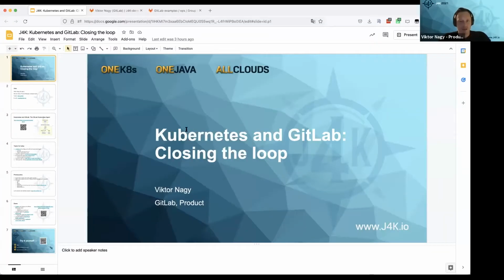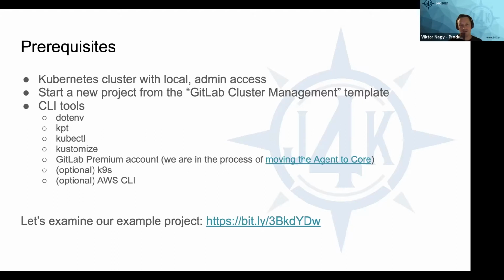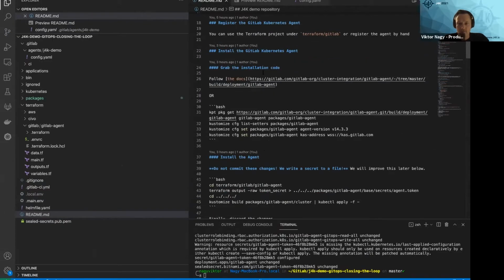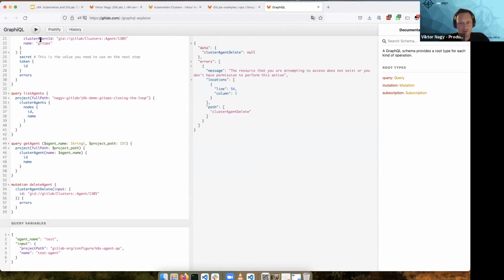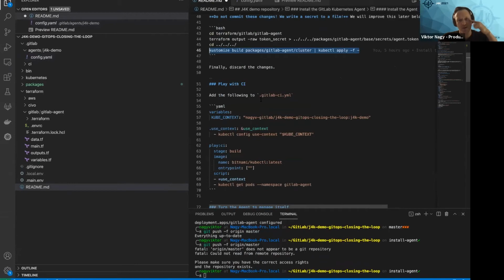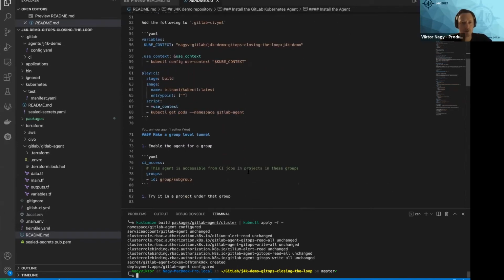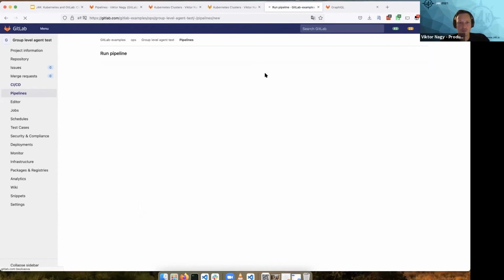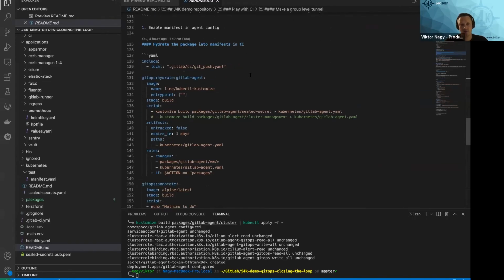J4K OCT6 Viktor Nagi - Kubernetes and GitLab: Closing the loop.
The whole DevOps movement, including GitOps, is about well defined flow of work, fast feedback loops, and continuous learning. In this talk, you will learn about the most recent approaches taken by GitLab to get your code to production on top of Kubernetes and close the feedback loop. We are going to discuss the GitLab Kubernetes Agent, and how it can be used for both pull- and push-based deployments and troubleshooting issues.